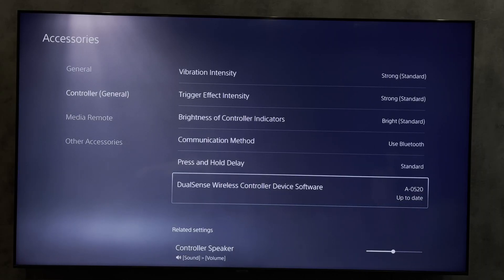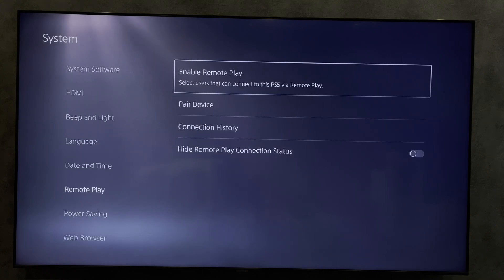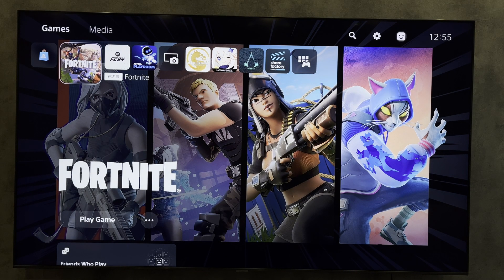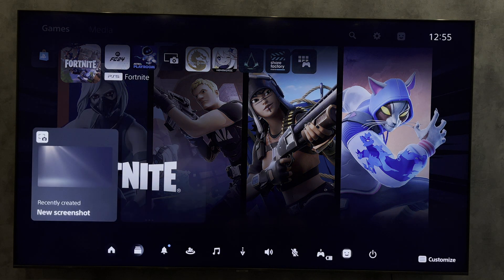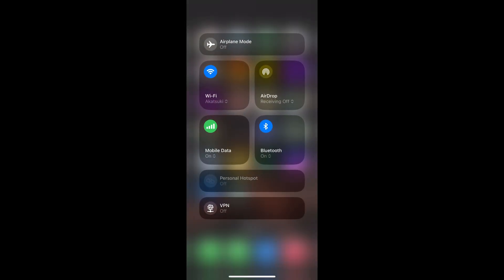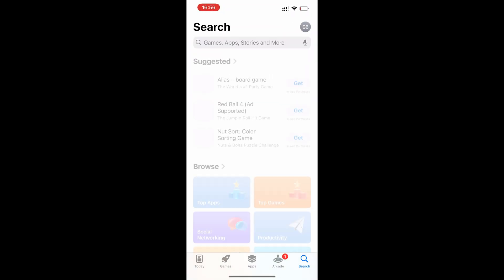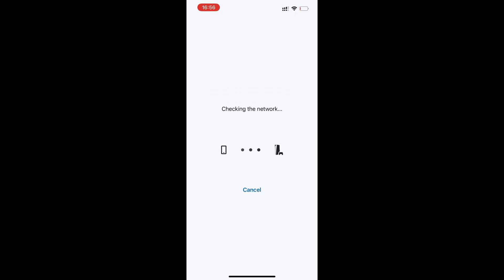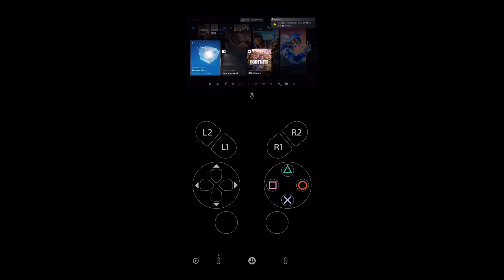How To Use Controller On Remote Play PS5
How To Use Controller On Remote Play PS5 2025
Hello everyone, you're on the GeekBox YouTube channel.
Today you will learn How To Use Controller On Remote Play Ps5
let's go
open settings
system
remote play
enable remote play
enable
your phone and your ps5 must be connected to the same wifi network
press ps button
accessories
dualsense wireless controller
turn off
hold down the share button and ps button Until the controller starts flashing blue
The controller is in pairing mode
open bluetooth settings
choose dualsense wireless controller
open remote play
choose your console
Now you can use the controller in remote play.
That's it, now You Know How To Use Controller On Remote Play Ps5